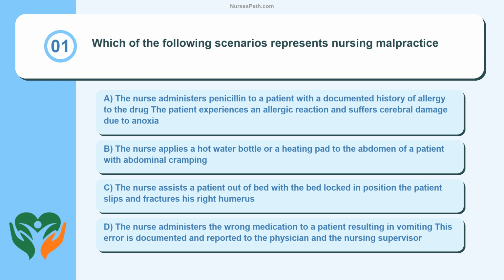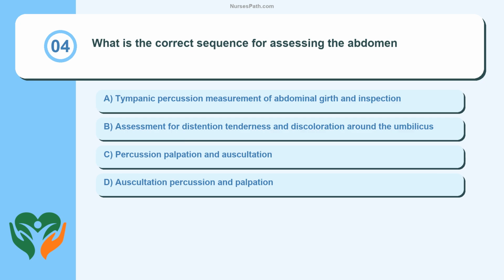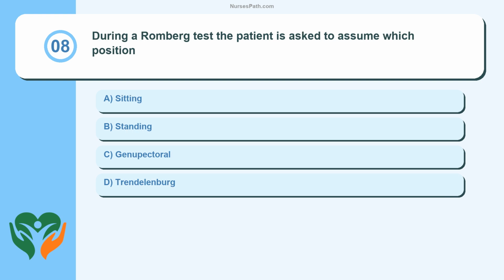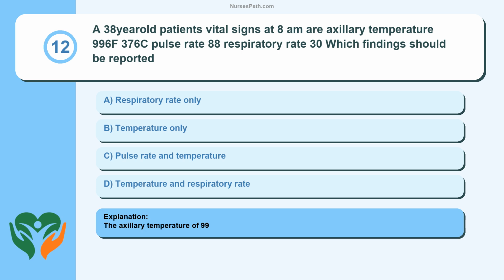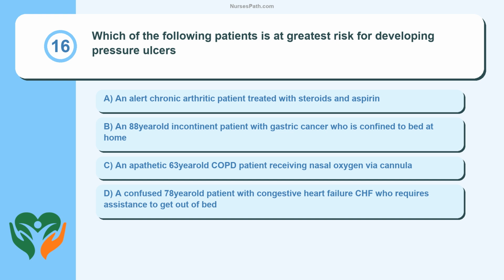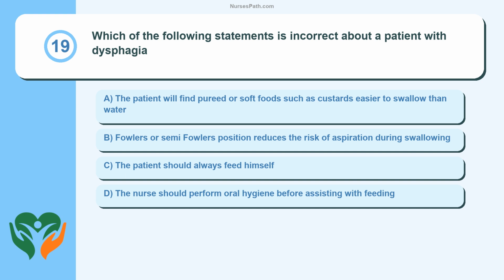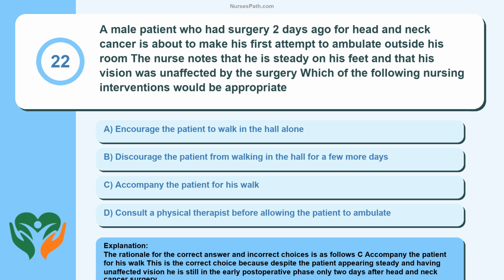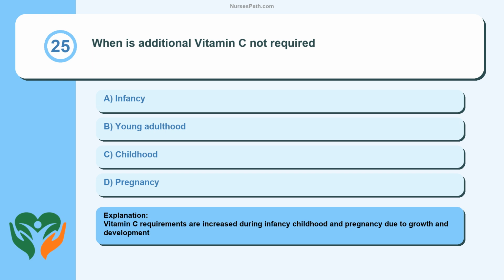Don't take the Fundamentals Of Nursing HESI until you see these questions!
I almost failed my Fundamentals Of Nursing HESI Quiz With Answers until I found these actual questions that my clinical instructor basically hinted were going to be on the final. I was staring at my textbook for hours feeling like nothing was sticking, especially the delegation and priority nursing actions stuff. If you’re feeling like you’re drowning in nursing school right now, take a deep breath and look through this cheat sheet—it saved my GPA.

I remember sitting in the library until 3 AM crying because the Fundamentals Of Nursing HESI Quiz With Answers felt like a different language. The old practice books were useless; the questions were way too easy compared to the proctored exams. I finally got a "Tutor Verified" set of materials that were "Already Graded A+," and the lightbulb finally went off.

This study guide isn’t just facts; it’s the logic you need for the Fundamentals Of Nursing HESI Quiz With Answers. It focuses on the "Select All That Apply" (SATA) nightmares that tank everyone's score. This is the newest and latest updated info, so make sure you’re looking at these actual questions and not outdated stuff from years ago.

When you're diving into the Fundamentals Of Nursing HESI Quiz With Answers, start with Anatomy foundations through a nursing lens. My tutor kept screaming about fluid and electrolytes because those prep questions always trip people up. You need to know potassium and sodium levels like the back of your hand. If you see heart palpitations, check the potassium in your study guide. The Fundamentals Of Nursing HESI Quiz With Answers tests if you can connect lab values to symptoms—memorize the "why."

Next is Math and Dosage Calc. It’s a huge chunk of the Fundamentals Of Nursing HESI Quiz With Answers. Focus on the "rights of medication administration" and basic conversions. If you mess up a decimal point, you lose the point. Use this exam help to practice drip rates. These actual questions usually include math problems that are "easy points" if you don't panic.

For the core exam, it's all about Priority and Delegation. Who do you see first? Always remember: ABCs (Airway, Breathing, Circulation). If a patient has pain but another is short of breath, go to breathing first. My Tutor Verified notes emphasize that the Fundamentals Of Nursing HESI Quiz With Answers tests safety judgment. Look for prep questions that force you to choose the most correct answer.

Don't sleep on Infection Control. My Fundamentals Of Nursing HESI Quiz With Answers had so many questions on PPE and isolation. You need to know when you need a N95 mask versus a surgical mask. This study guide logic gets you that A+. The Fundamentals Of Nursing HESI Quiz With Answers tricks you with "Standard" vs "Contact" precautions, so keep your cheat sheet handy.

Finally, follow the Nursing Process (ADPIE). Everything on the Fundamentals Of Nursing HESI Quiz With Answers follows Assessment, Diagnosis, Planning, Implementation, and Evaluation. If asked what to do first, it’s almost always assessment. Stick to ADPIE and you’ll find these actual questions much easier.